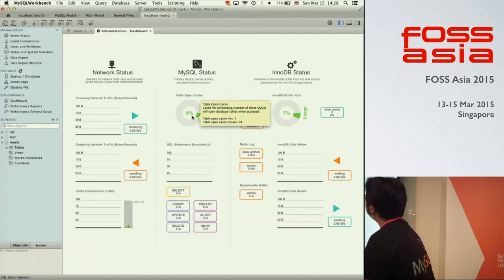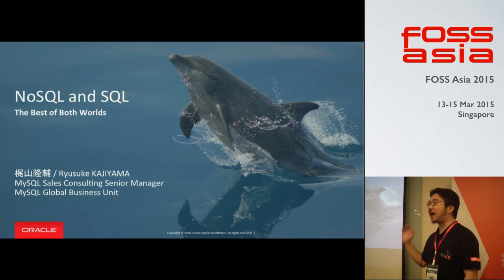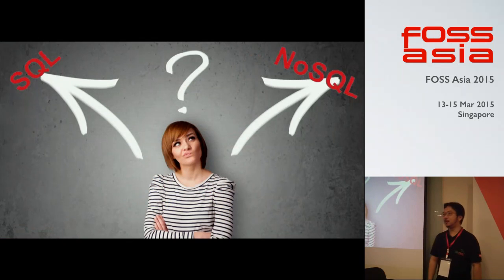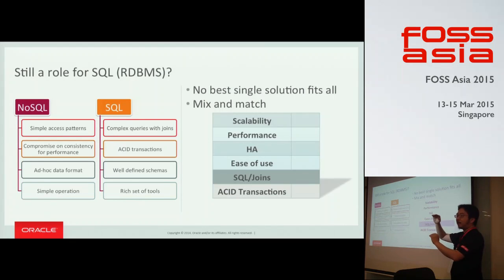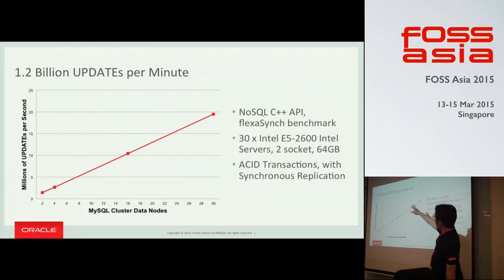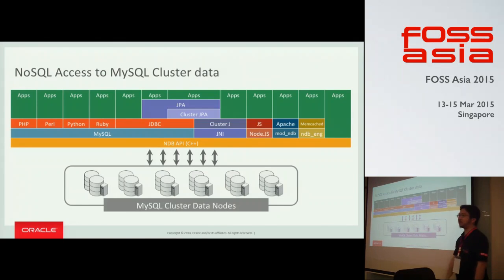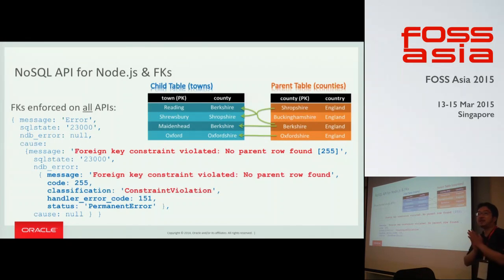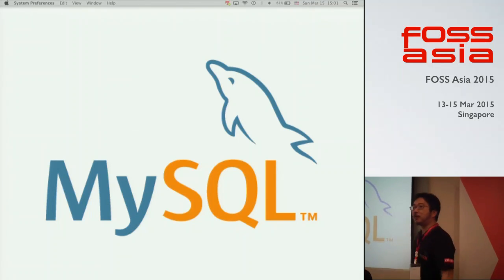MySQL Cluster as Transactional NoSQL - FOSSAsia 2015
Speaker: Ryusuke Kajiyama, Oracle Corporation Japan

Description:
There’s a lot of excitement around NoSQL Data Stores with the
promise of simple access patterns, flexible schemas, scalability and
High Availability. The downside comes in the form of losing ACID
transactions, consistency, flexible queries and data integrity checks.
What if you could have the best of both worlds? This session shows
how MySQL Cluster provides simultaneous SQL and native NoSQL
access to your data – whether a simple key-value API (Memcached),
REST, JavaScript, Java or C++. You will hear how the MySQL
Cluster architecture delivers in-memory real-time performance,
99.999% availability, on-line maintenance and linear, horizontal
scalability through transparent auto-sharding.